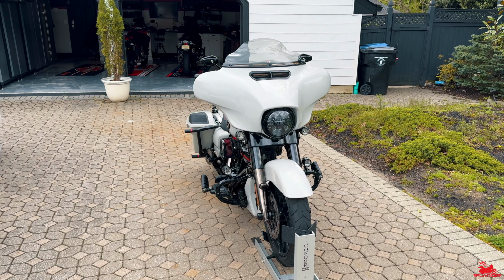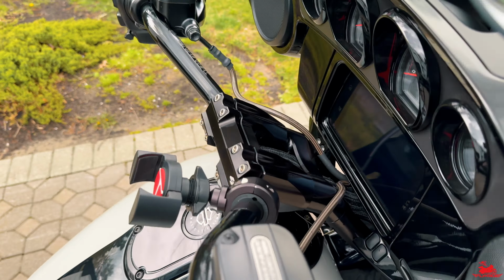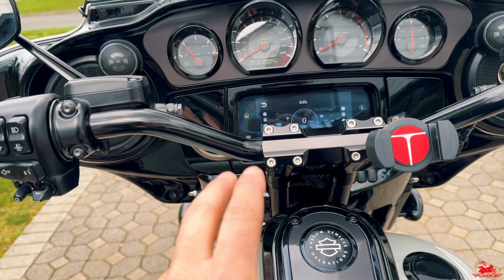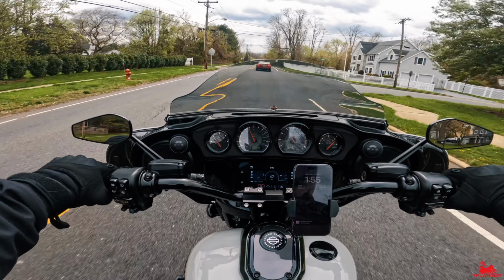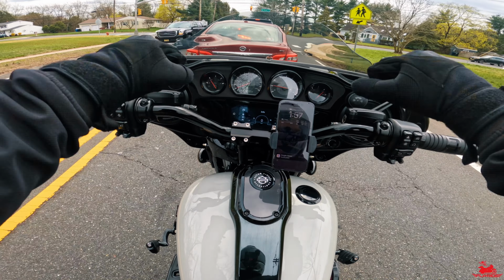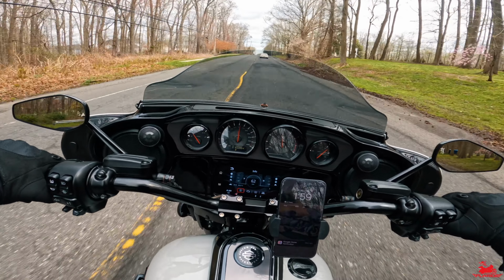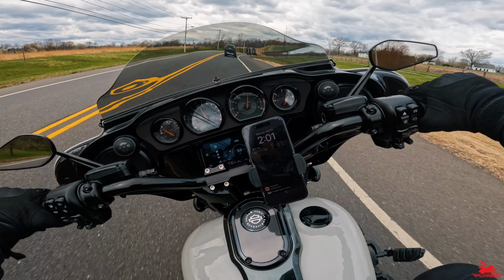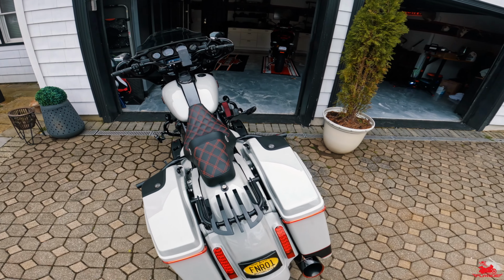WATCH THIS BEFORE YOU BUY TBAR HANDLEBARS FOR YOUR HARLEY DAVIDSON STREET GLIDE!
In this video, I show you the latest upgrades done by @getlowered on my HARLEY DAVIDSON 2020 STREET GLIDE CVO.  This is an awesome setup but watch until the end for an important factor to consider if you want to go with this setup! Enjoy!

Welcome to the FLY&RIDE CHANNEL, the ultimate destination for Harley Davidson and BMW motorcycle enthusiasts! The channel is dedicated to providing in-depth reviews, tutorials, and first impressions of the latest gear and accessories, all while showcasing amazing destinations. The channel brings a unique twist to delivering content with the inclusion of aerial drone footage, offering a fresh perspective on our motorcycle adventures. Whether you're a seasoned rider or just starting out, our content is designed to educate, inform, and entertain. Join us for weekly uploads and become part of our growing community of motorcycle lovers who appreciate the view from both the ground and the sky!

New videos are uploaded weekly, and more often when possible!